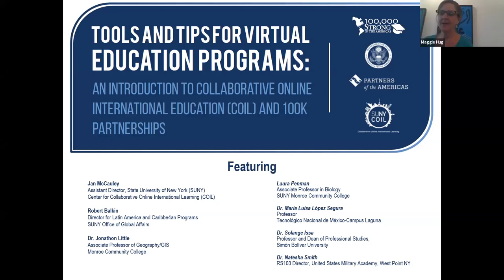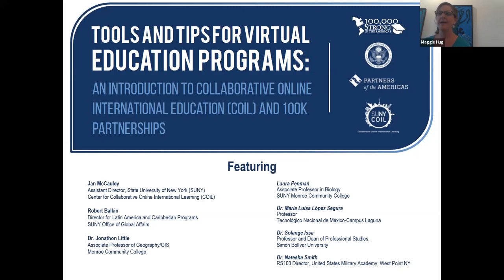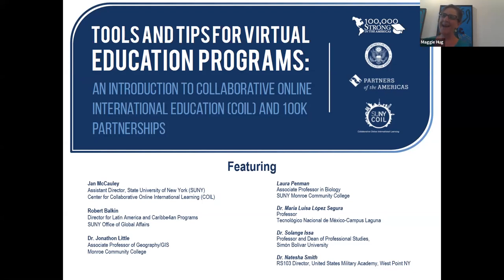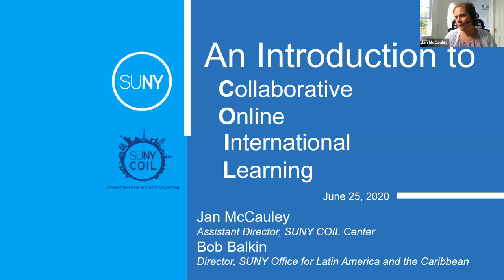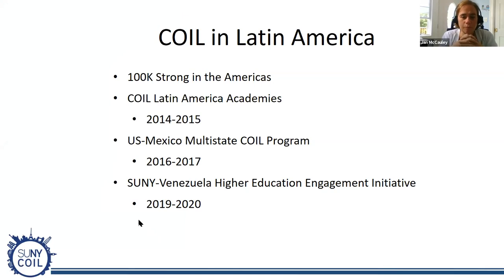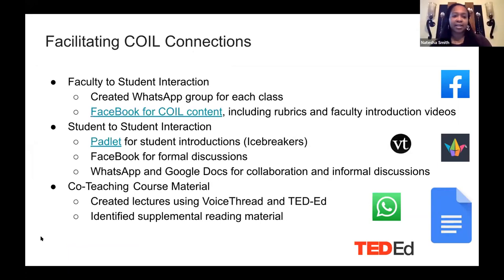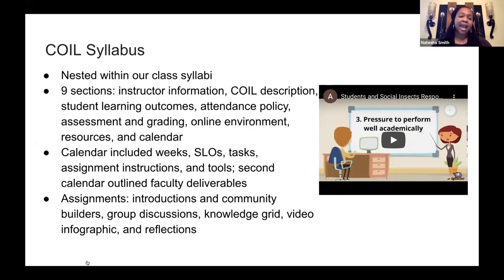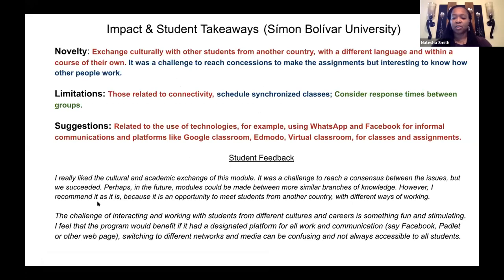Webinar | Tools & Tips for Virtual Education Programs: Intro to Online International Education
In this special webinar, the 100,000 Strong in the Americas Innovation Fund team gathered experts to discuss cutting edge practices in virtual/online program development and delivery.

Collaborative Online International Learning (COIL), which was developed at the State University of New York (SUNY), is an approach that brings students and professors together across cultures to learn, discuss and collaborate as part of their class. Professors partner to design the experience and students partner to complete the activities designed. COIL becomes part of the class, enabling all students to have a significant intercultural experience within their course of study.

Panelists included 100K program leaders from various higher education institutions to share lessons learned and best practices in developing virtual learning and exchange experiences for students in the Americas.

This webinar was hosted by the Innovation Fund team at Partners of the Americas, the U.S. Department of State, Bureau of Western Hemisphere Affairs, and the State University of New York (SUNY) Collaborative Online International Learning (COIL) Center.